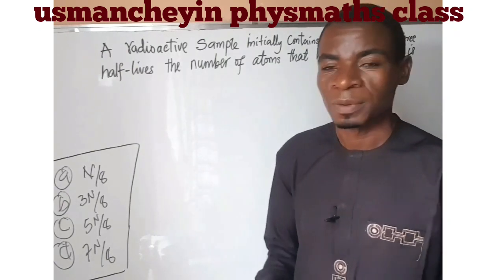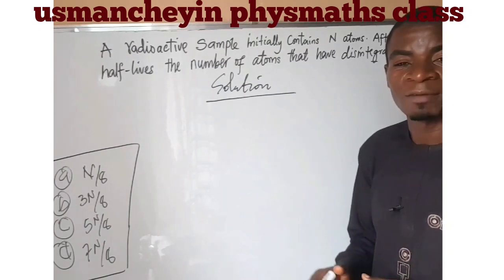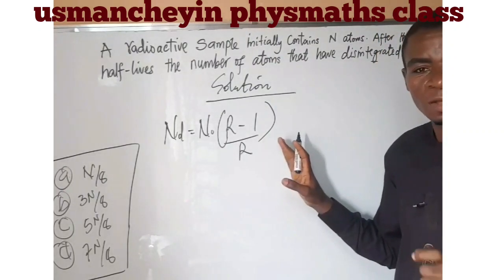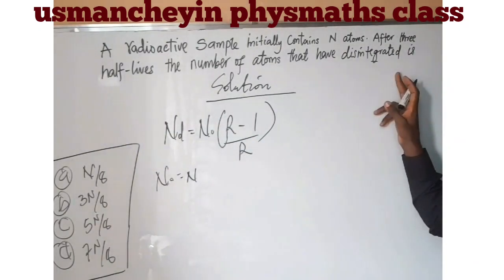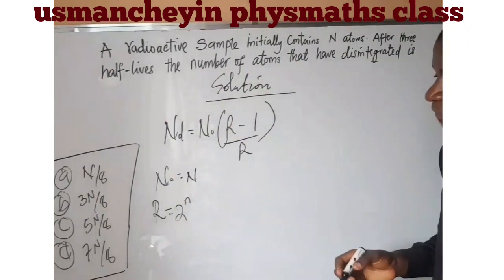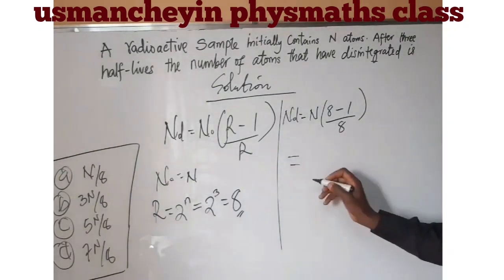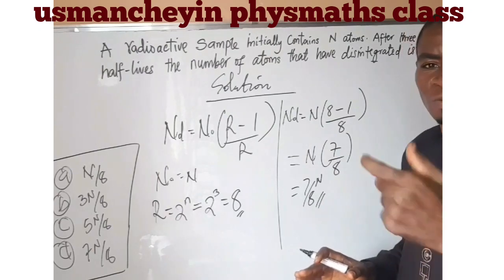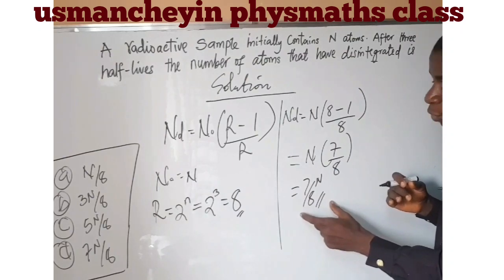Two secrets when studying Half-life (physics UTME)